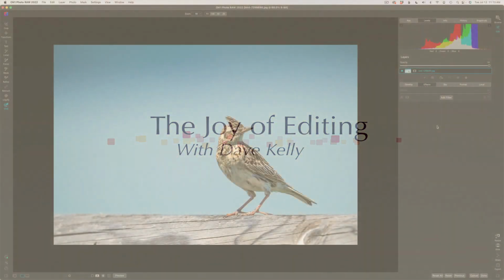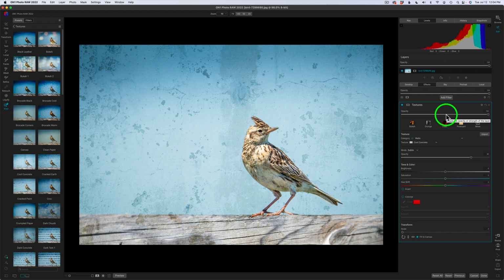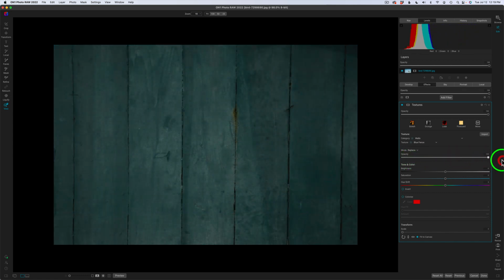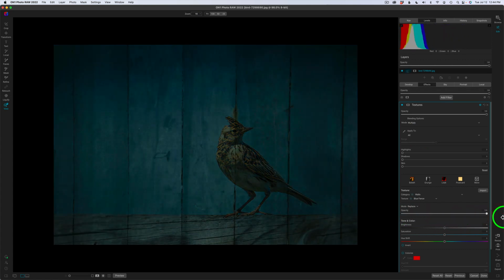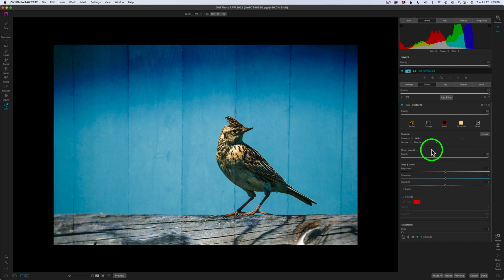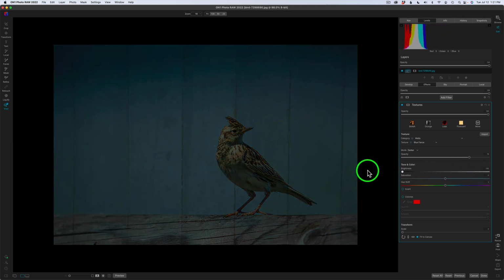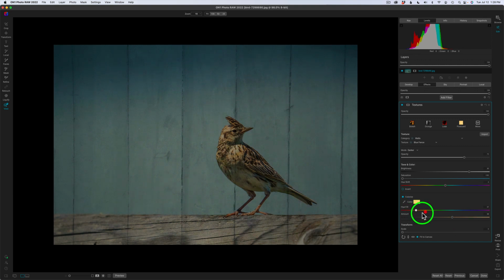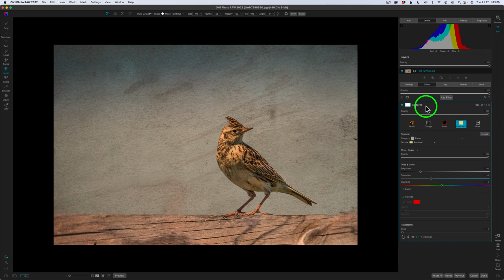ON1 PhotoRaw 2022.5 (Understanding The Texture Filter) Deep Dive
ON1 PHOTO RAW 2022 has a really good Texture Filter but it can be a bit confusing. I take a Deep Dive into this Filter today and help to clear things up.  There are 5 Modes unique to ON1's Texture Filter and they are Normal, Subtle, Lighter, Darker and Replace. I break down these 5 different Modes and show you how they correspond to different Blend Modes, which I believe will be the key to help you understand ON1's Texture Filter...